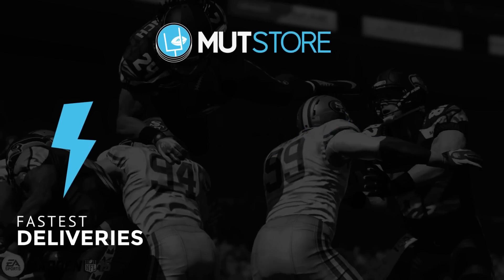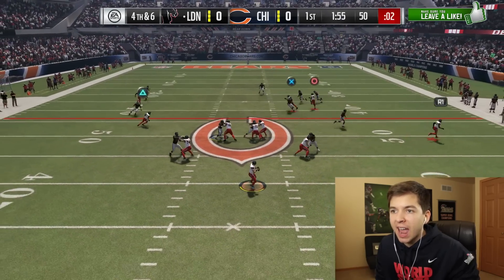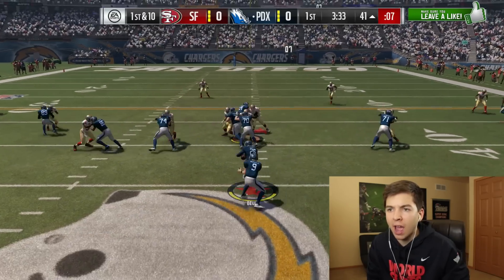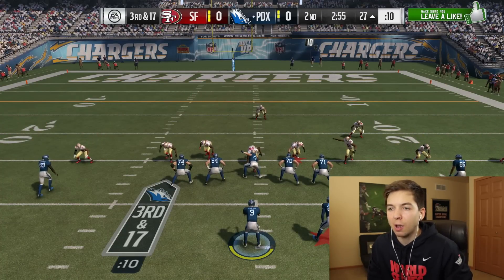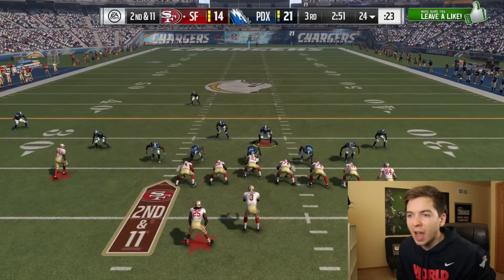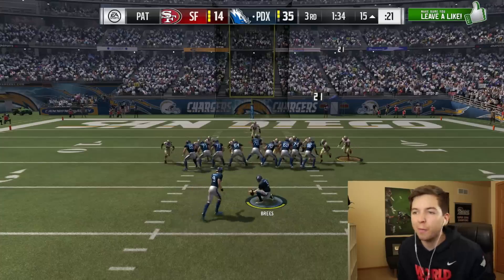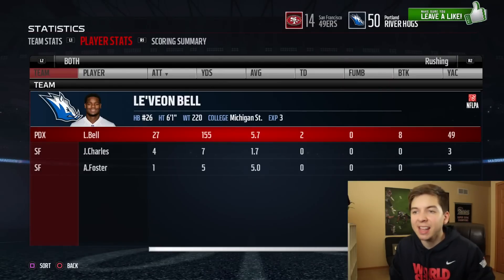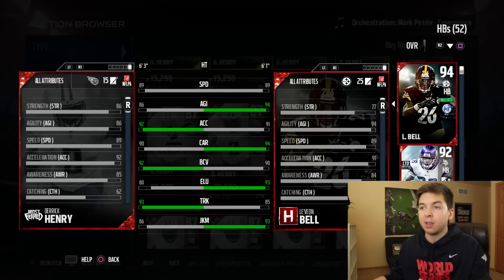BEST TOUCHDOWN EVER!! 94 OVERALL MOTM BELL! MADDEN 17 ULTIMATE TEAM